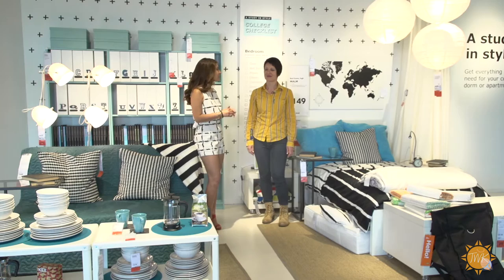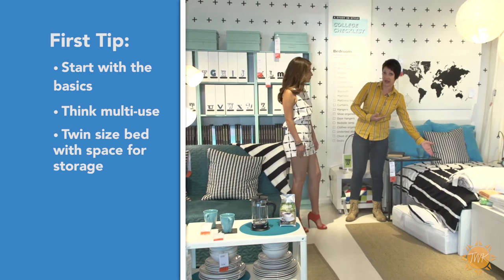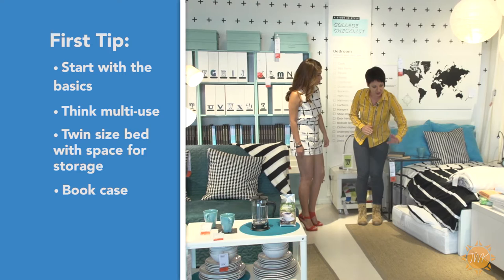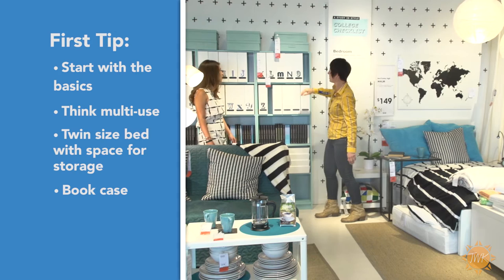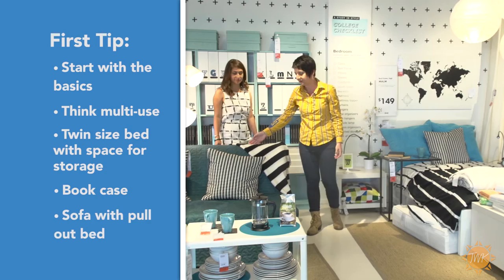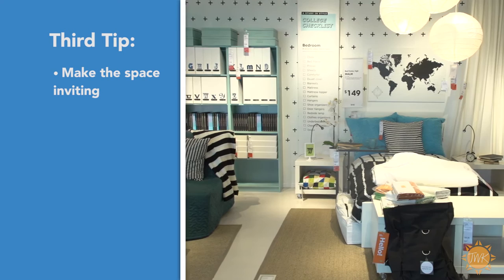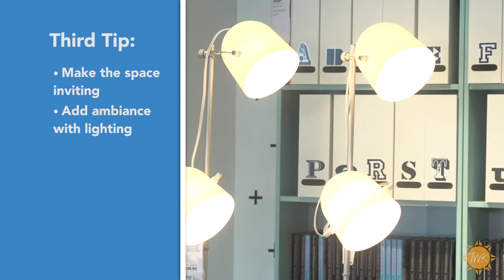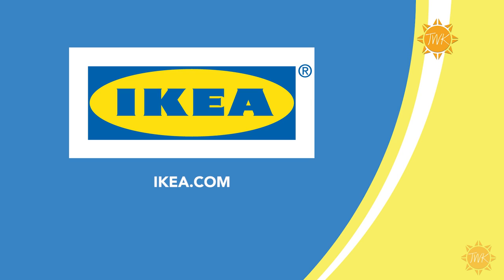Today with Kandace - Furnishing Your Dorm Room with IKEA (Dallas, TX)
Today With Kandace reporter Tristan Martinez gets some college tips for furnishing your dorm room from IKEA Dallas' Marketing and Public Relations Manager, Joanna McConville.